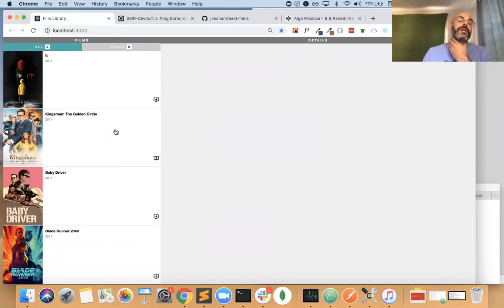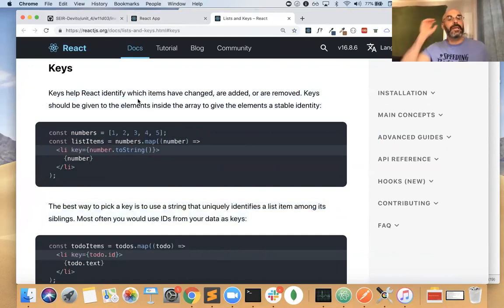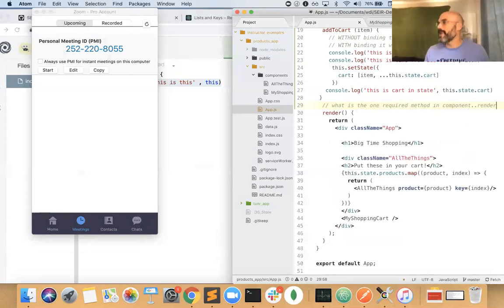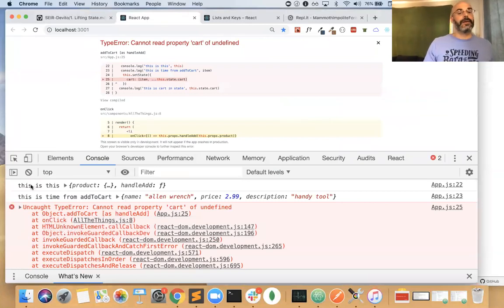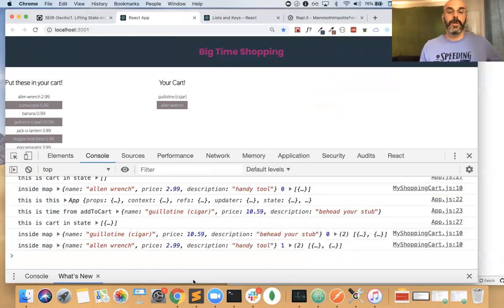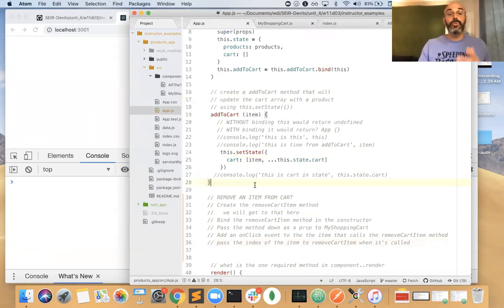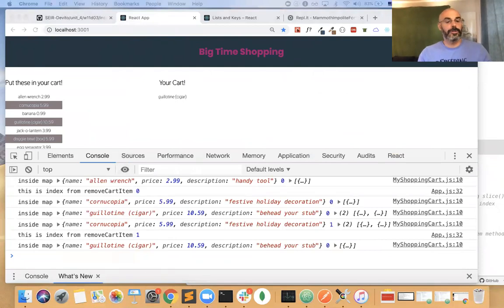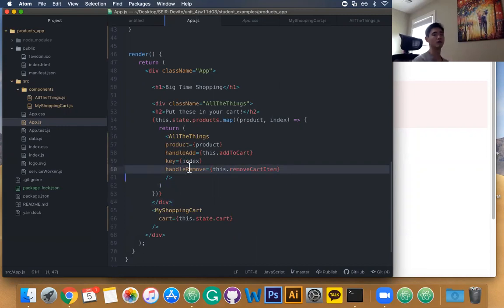React Lifting State